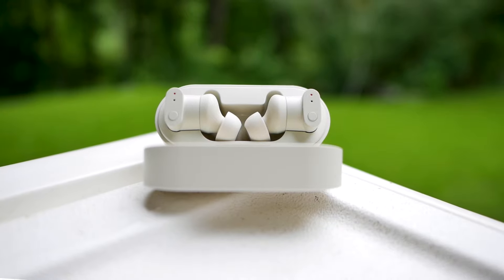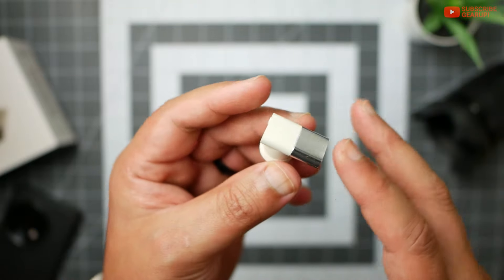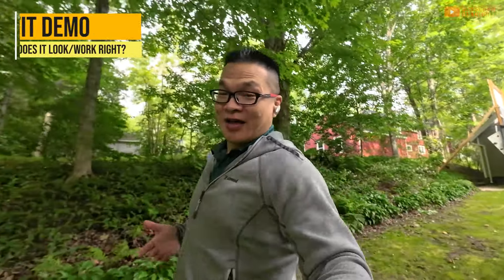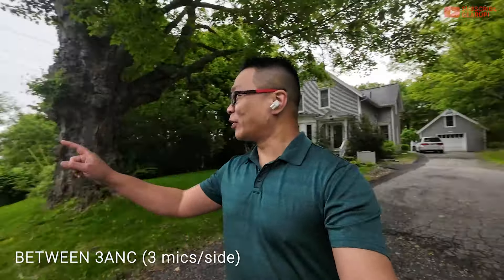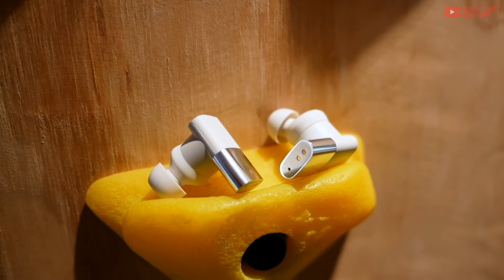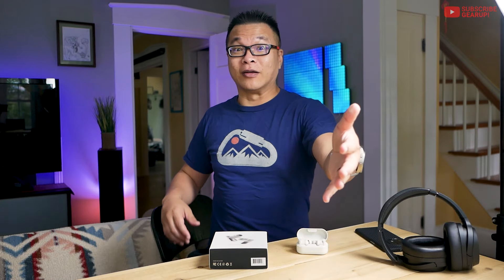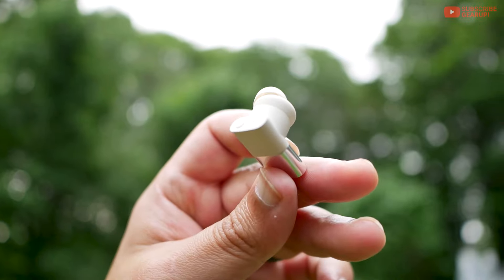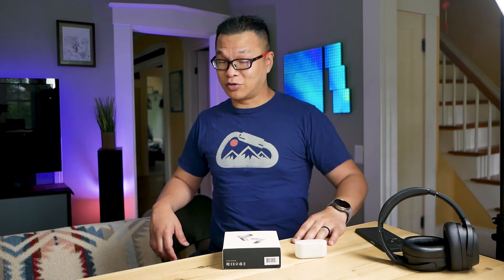STATUS AUDIO BETWEEN 3ANC // A flawed gem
Oooffff, so close! The Between 3ANC nails the sound, build, has a competently good ANC algorithm, but falls short in a few key areas.

SHORTCUTS 👇
0:00 Yadda yadda
0:47Close-up
1:37 Shake test
1:42 Quick specs
2:47 Bluetooth range test
4:10 Fit demo
5:23 Mic phone call outdoor test
6:51 Bulge test
7:00 Splash test
7:15 Positives / Likes
8:51 Negatives / Dislikes
11:29 Last Words / Score
12:24 Outro

- Status Audio sent GearUP this test unit, but my opinions are not swayed by that fact. Never ever.